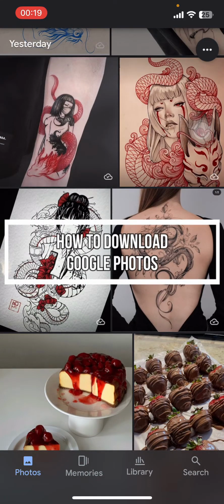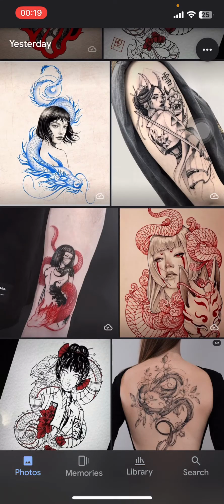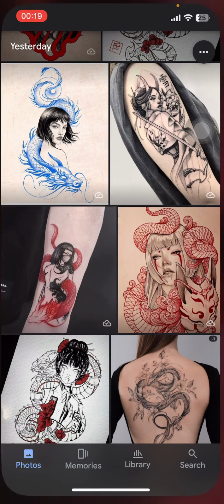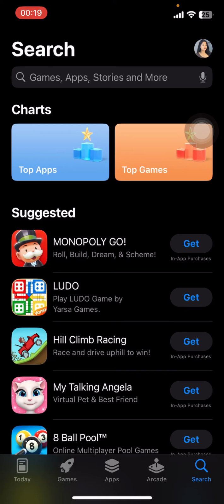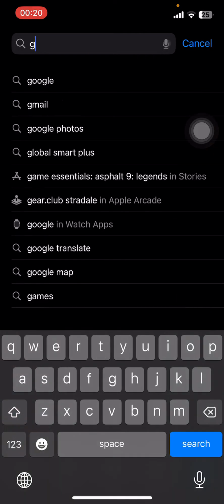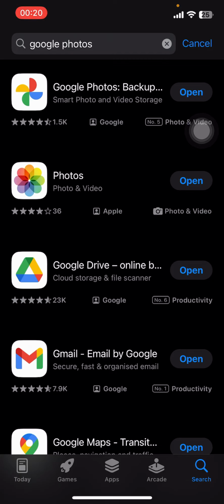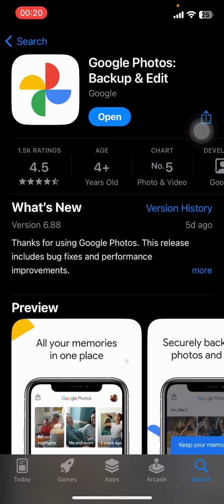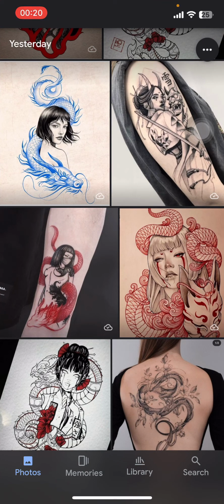How to Download Google Photos | Save Your Photos to Your Device 2024?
Want to download your photos from Google Photos to your device? This comprehensive guide will walk you through the steps to download your images, whether you want to save them to your computer, phone, or another storage device. Discover how to select individual photos or entire albums for download, ensuring you can access and back up your cherished memories anytime, anywhere. Follow these steps to easily manage your photo downloads and keep your memories safe!